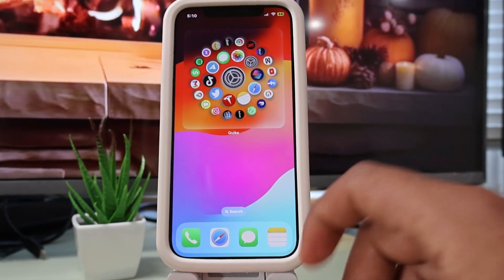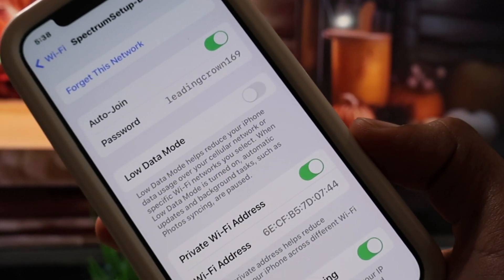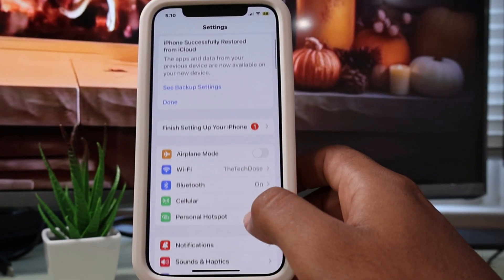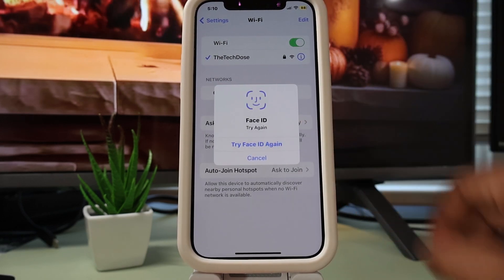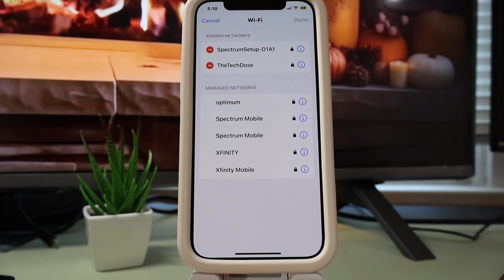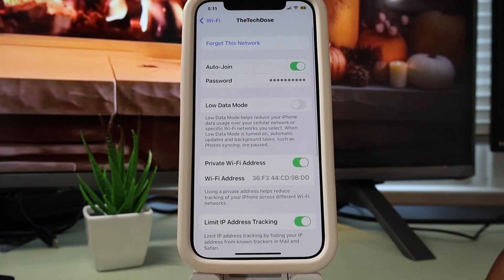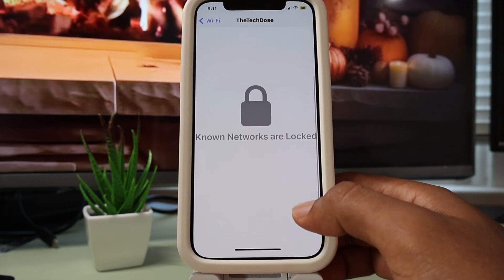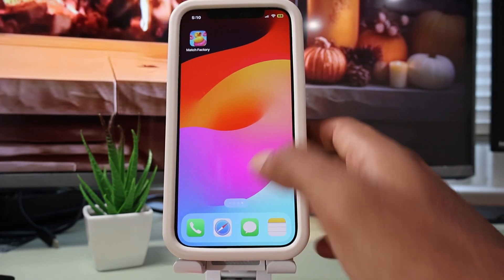How To Find WiFi Passwords on iPhone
Wanna know how to find wifi network passwords? then let me show you the steps to get to your wifi network passwords without using any app. This works for any network as long as you have previously connected to this network, hope this video helps.